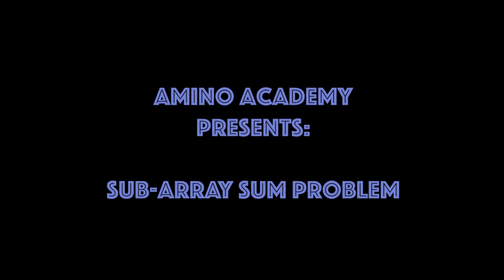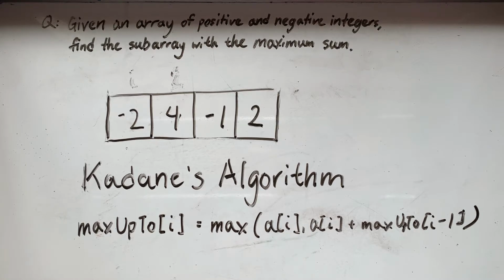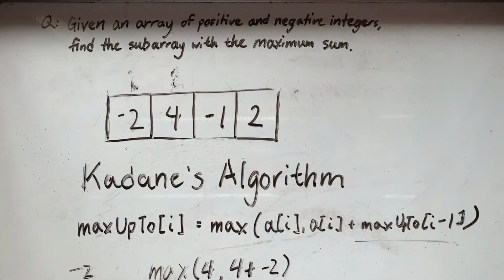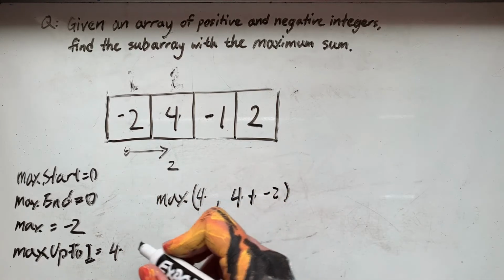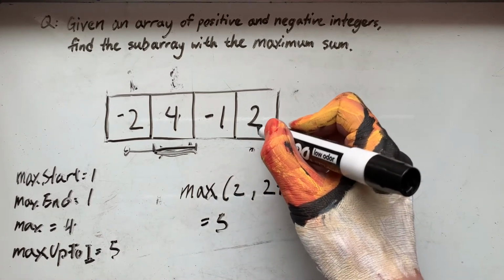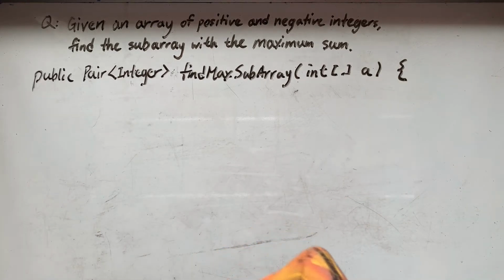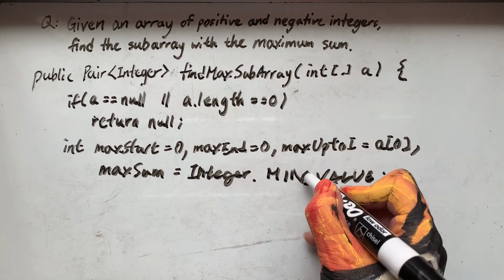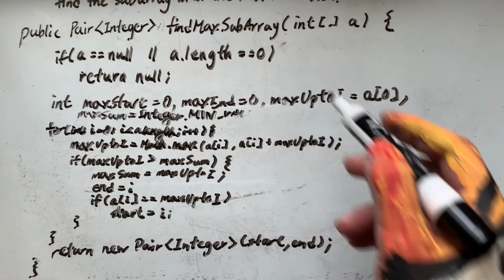Technical Interview Prep: Subarray Sum Problem with Answer Key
Today we will be solving the optimal solution using Kadane's Algorithm. Given an array of positive and negative integers, find the subarray with the maximum sum.   We're also making it more fun for you with a little bit of artistry. You'll know what we mean when you see it ;)